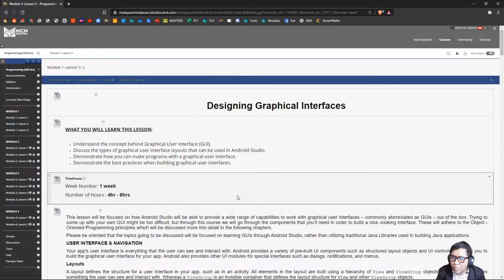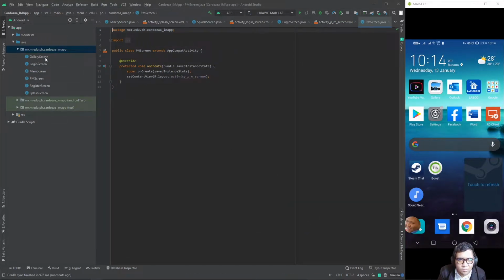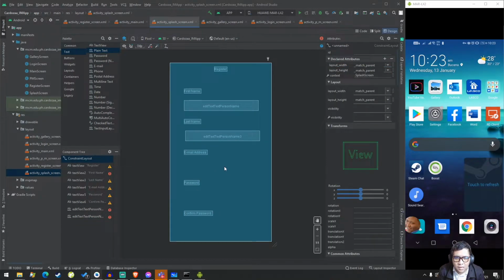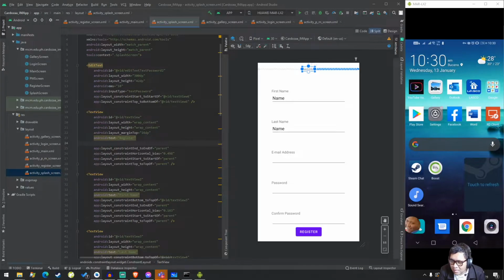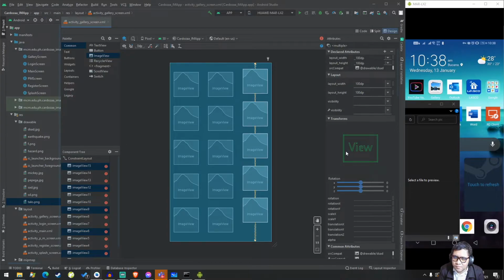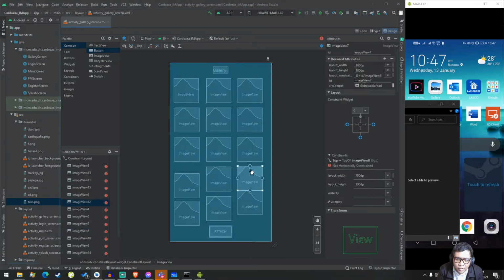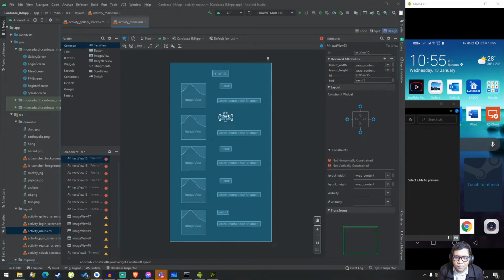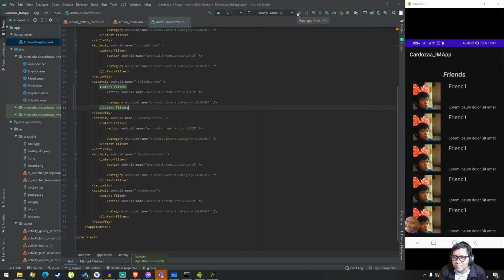TVL3 - Programming (320 Hours) Lesson 4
Lesson 3 continuation regarding UI Design in multiple activities